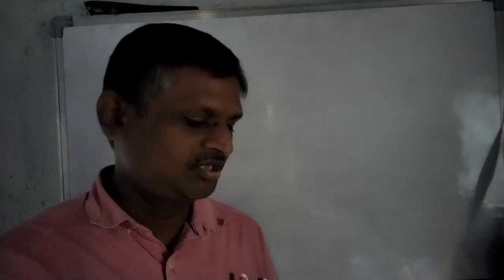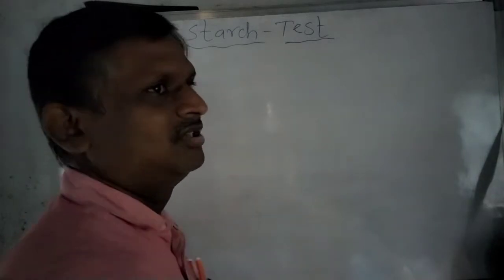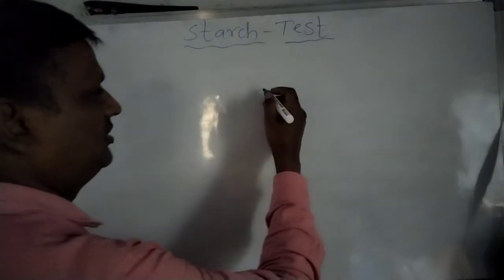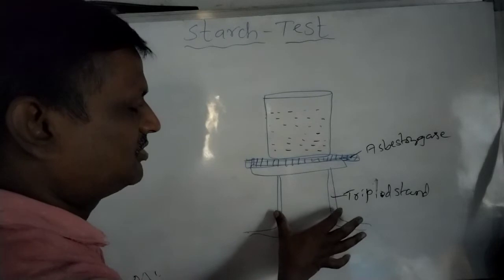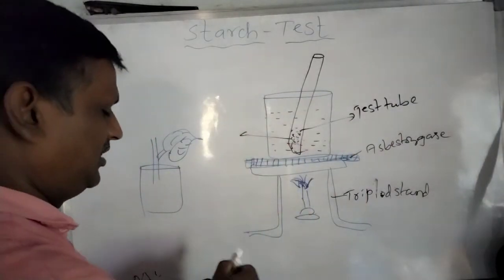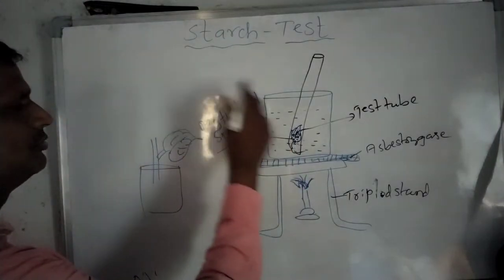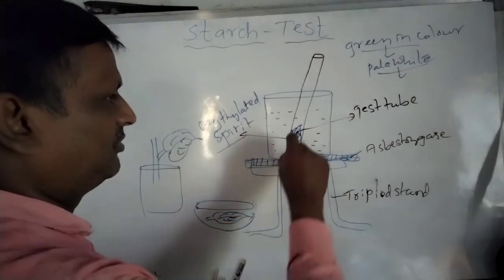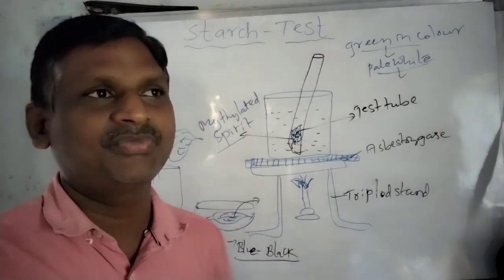How to find starch in plants.T.S&A.P Gurukula E/M. Biology Content for aspirants.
Plants can prepare the food by themselves to prove this iodine solution is used.